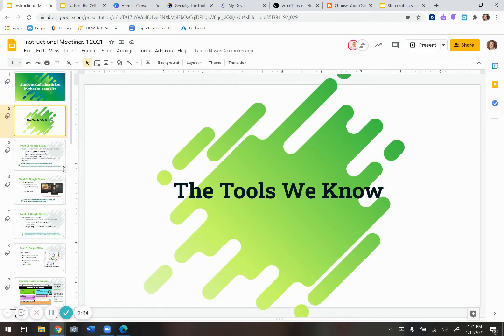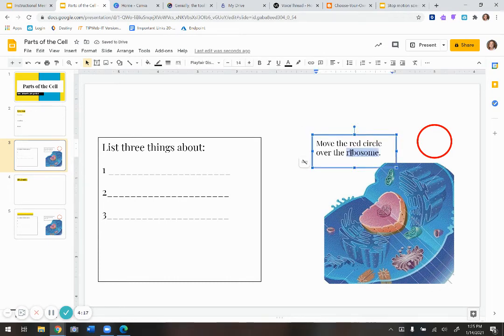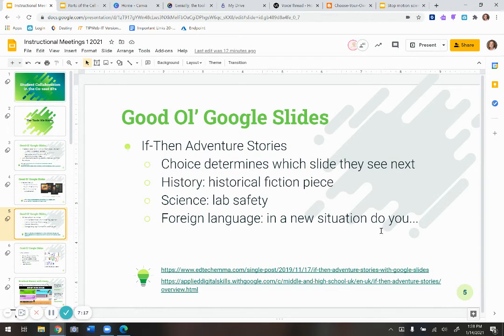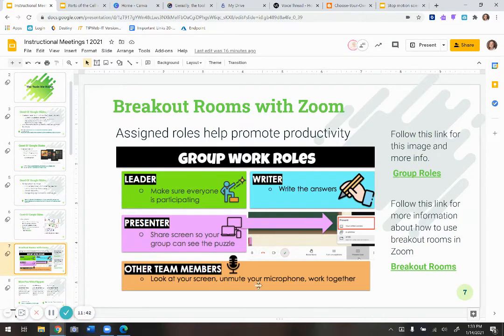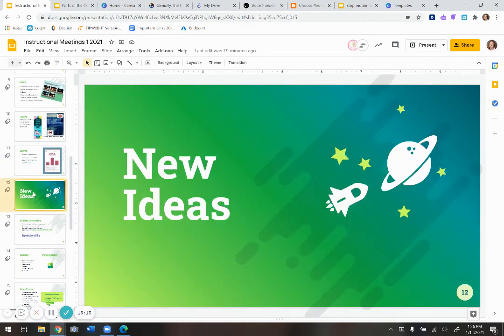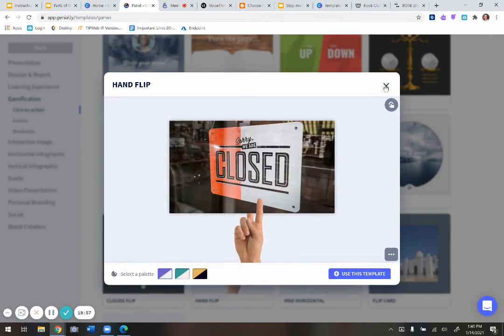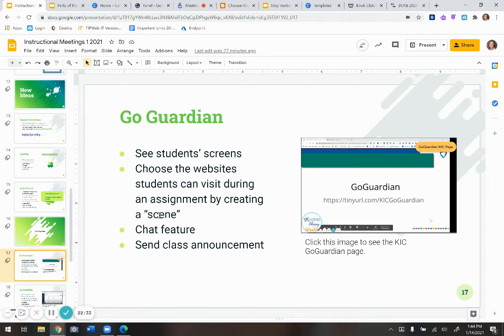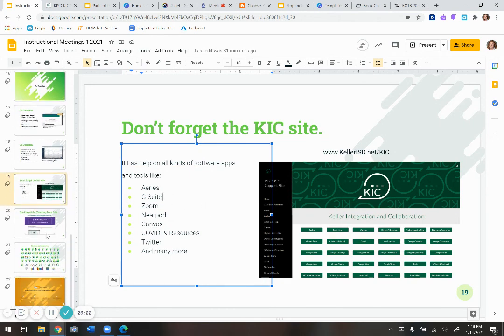Student Collaboration in the Co Seat Era